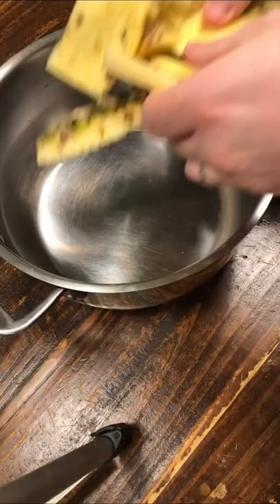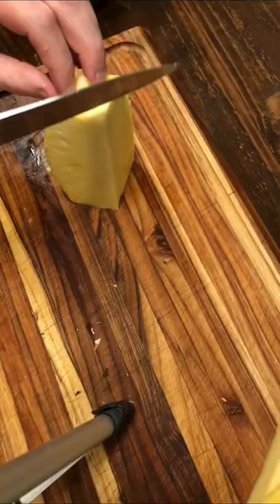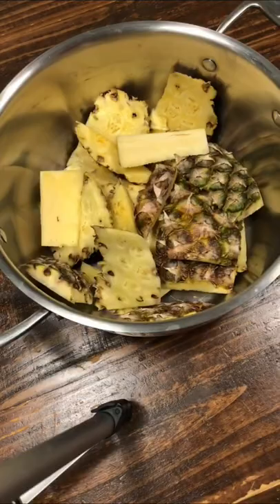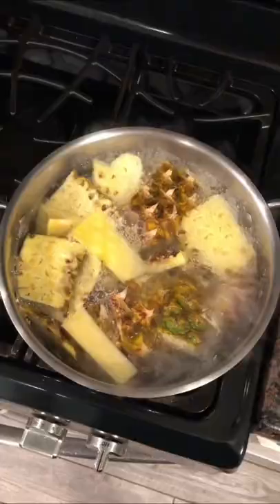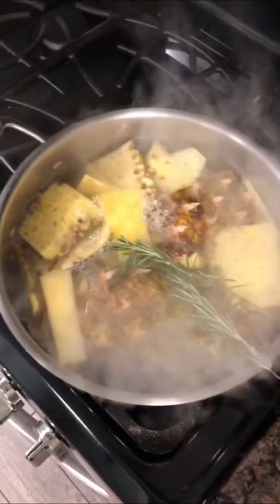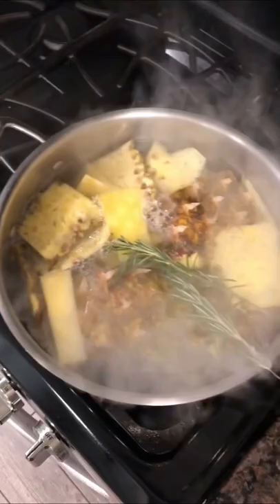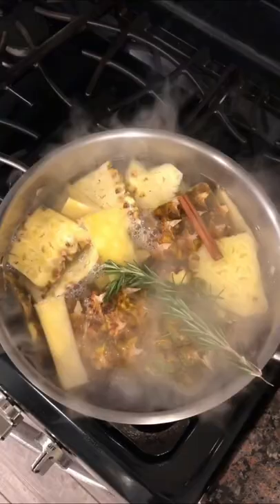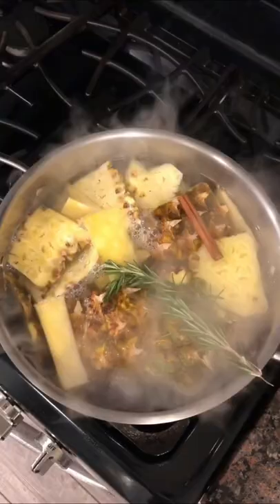How To Make Pineapple Tea For Amazing Health Benefits